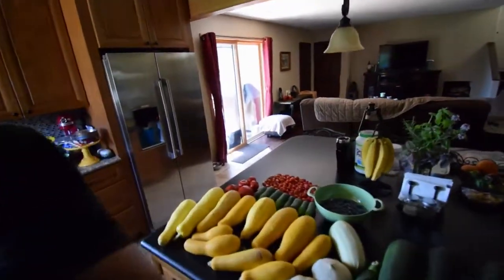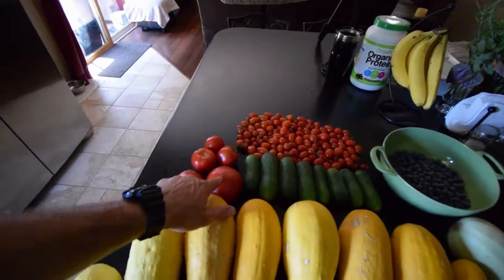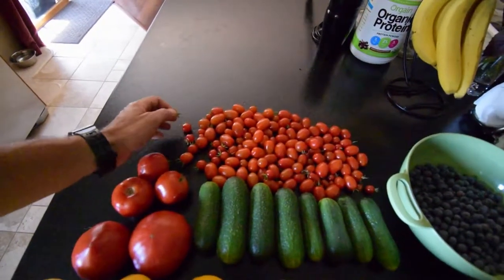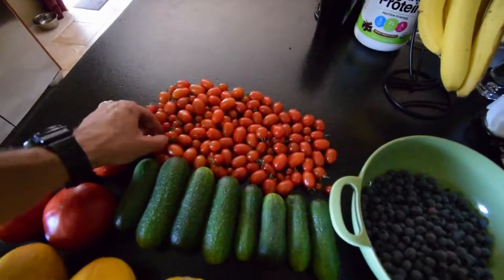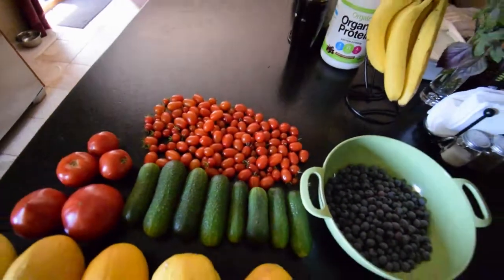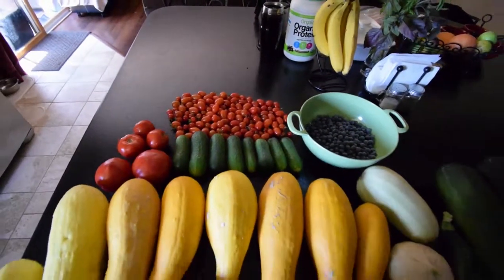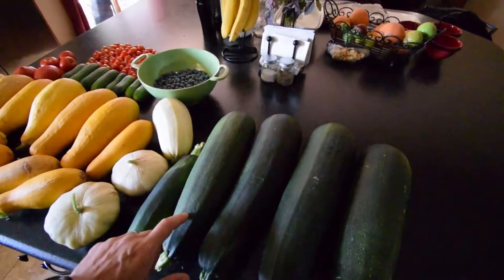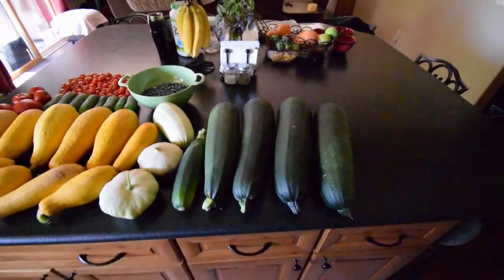Vegetable harvest update summer 2018 week 29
Hi Everyone, here's a quick video update showing what we're harvesting this week. Enjoy the video update! :-)